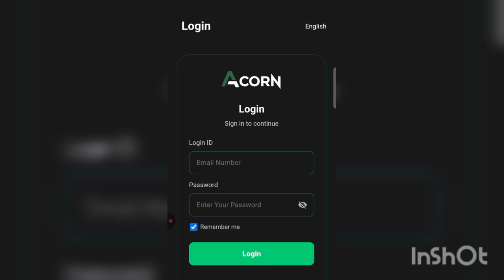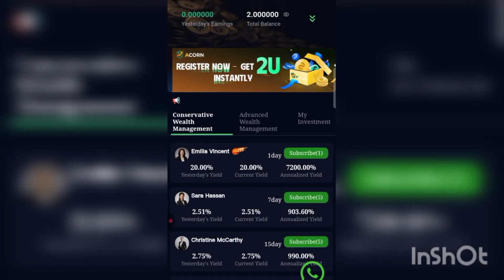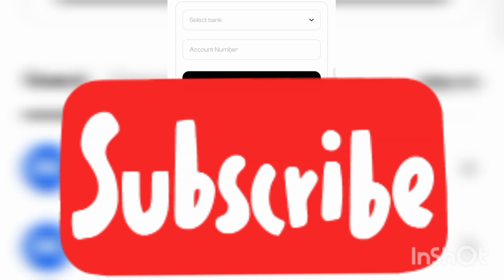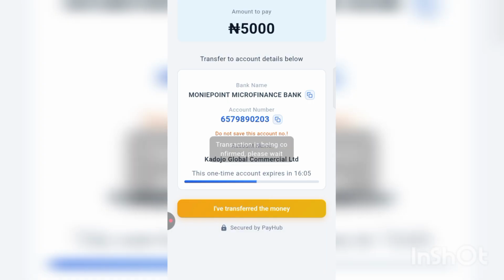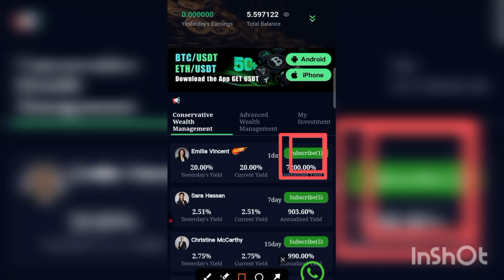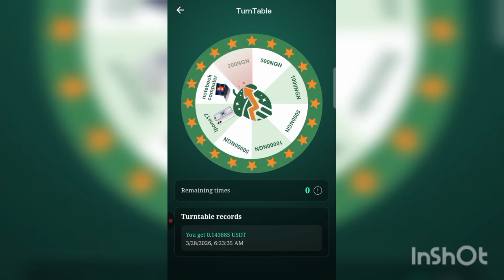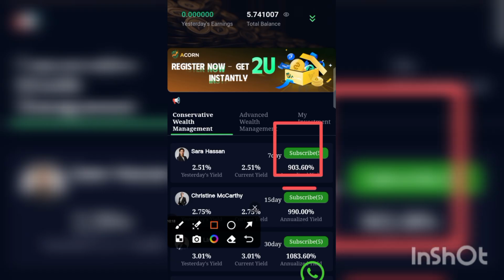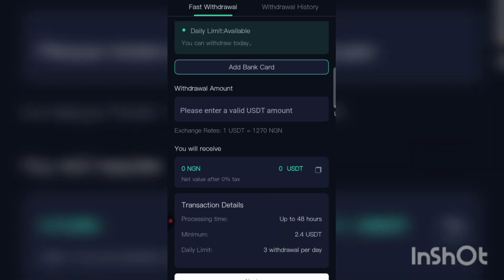HOW TO MAKE 3K DAILY FROM THIS PLATFORM, (easy and legit)passiveincome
registration link

the platform Whatsapp group link